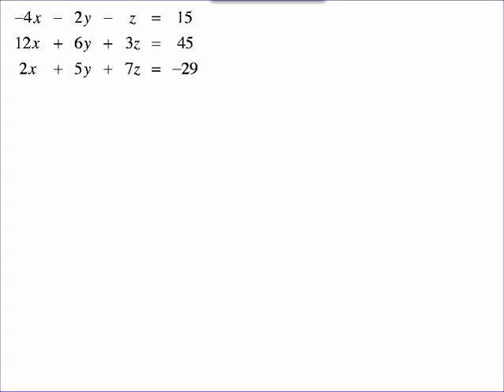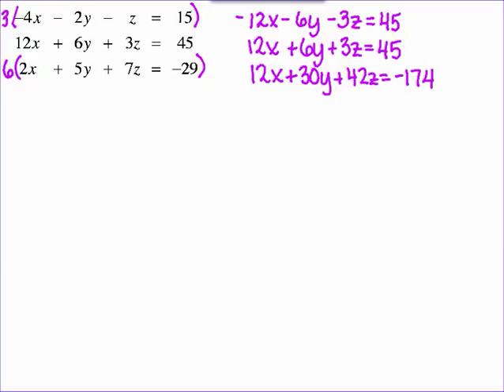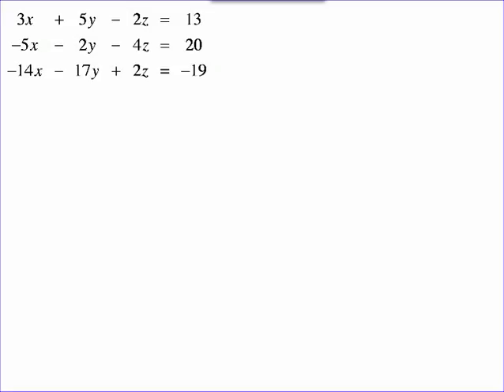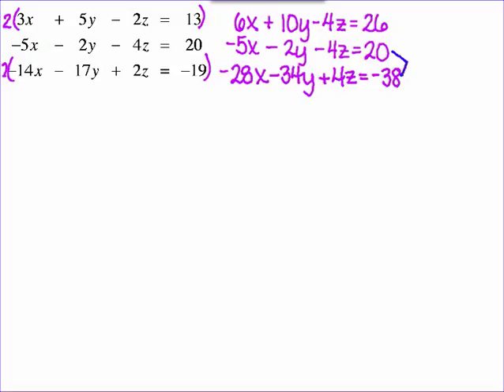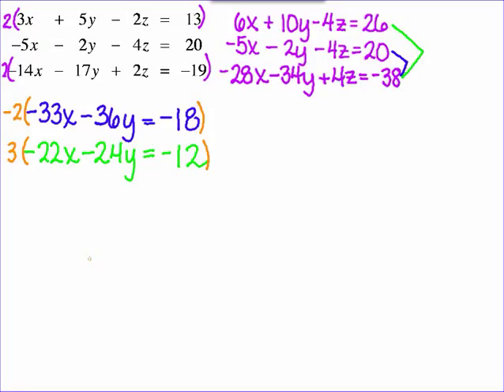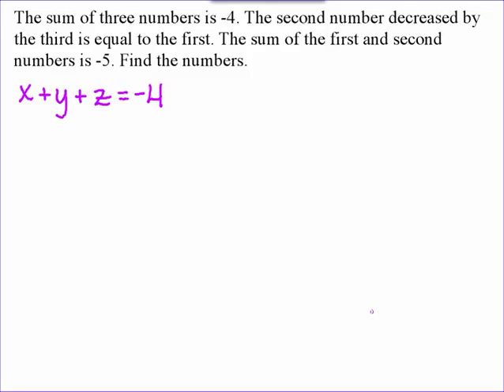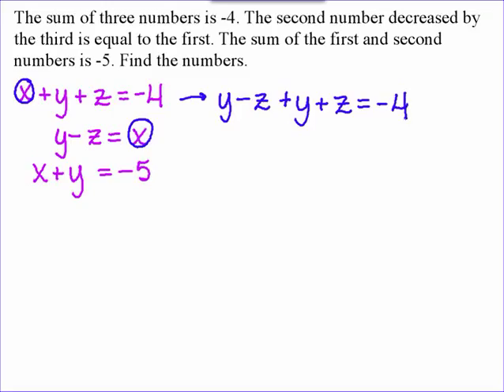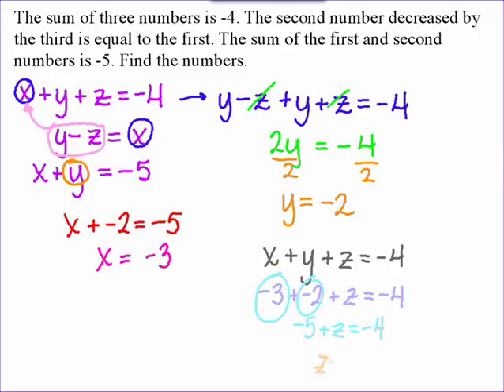Alg. 2--Lesson 3-4(2)